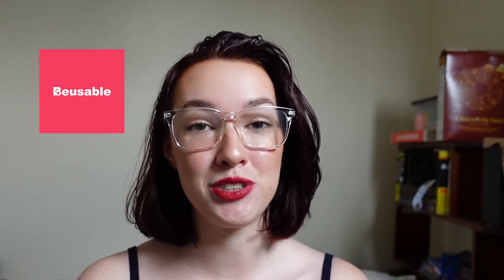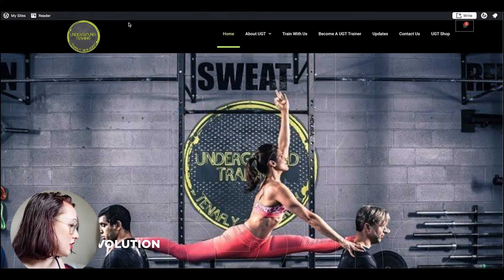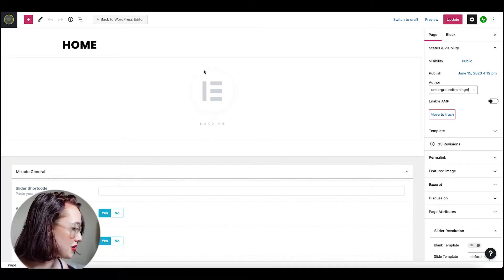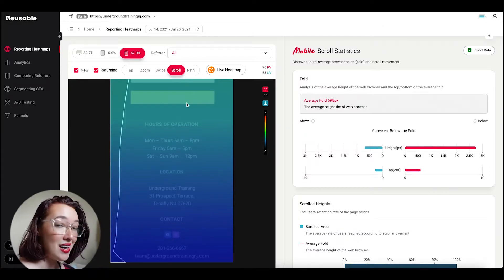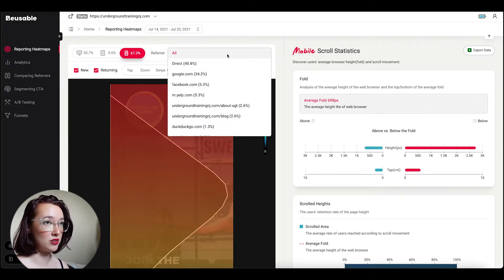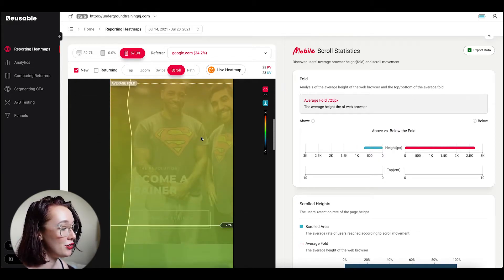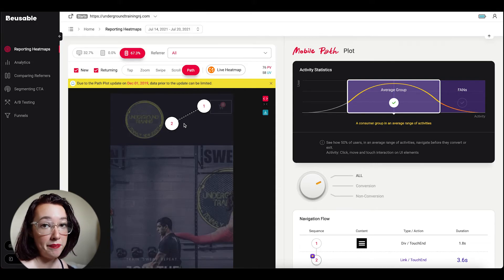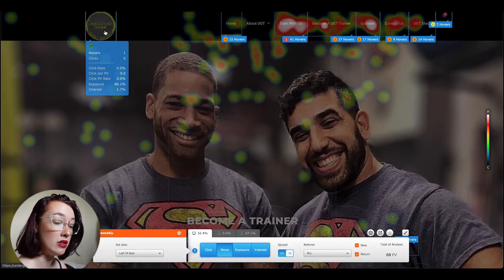Conducting User Research | Optimize Your Design Process with Beusable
Hey guys! Today, I talk about the importance of user research and how Beusable can offer information and data visualization that make learning about your users and presenting so much easier!

If you prefer to read, here is an article that I wrote about Beusable!

00:00 Intro
02:05 Set Up
03:40 Scrolling Heatmap
04:46 Attention Graph
08:08 Path Plots
09:10 Live Heatmap
10:01 Outro